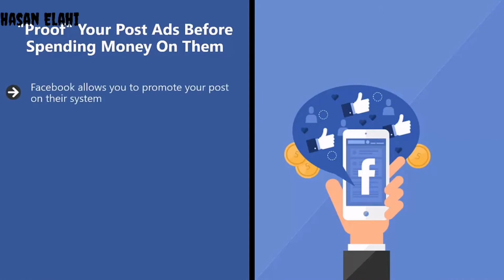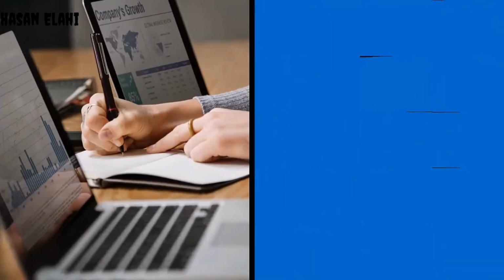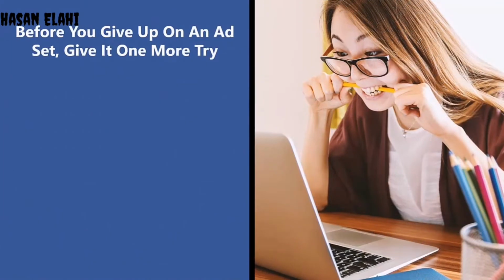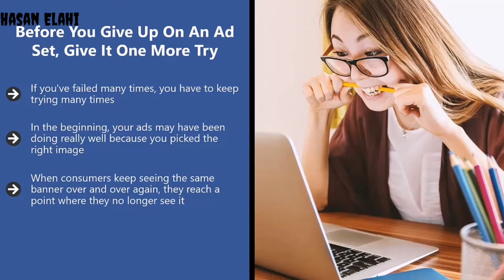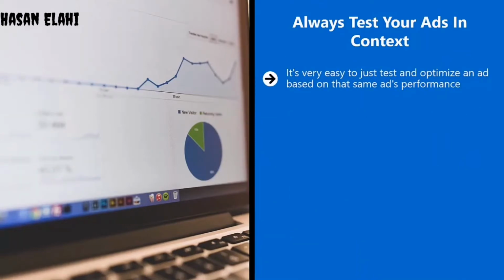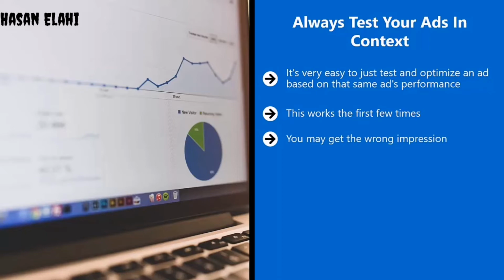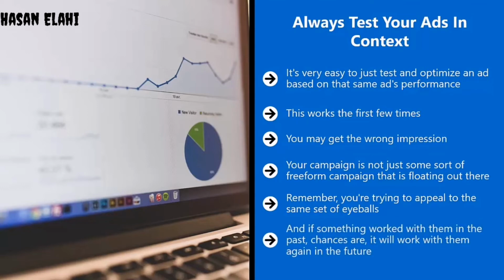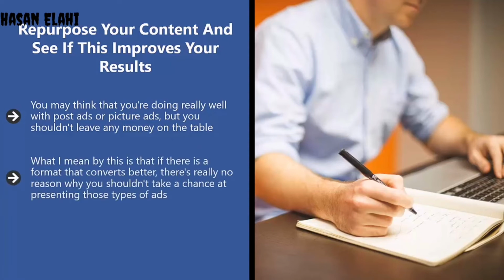Facebook Ads Free course part 6 | Hasan Elahi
Hasan elahi
Hasan elahi
facebook business manager account create 2022
Hasan elahi
facebook ads for dropshipping free course
Hasan elahi
GET STARTING MARKETING PLACE